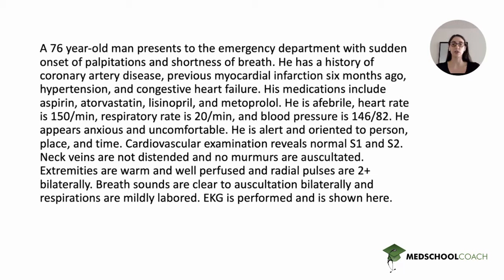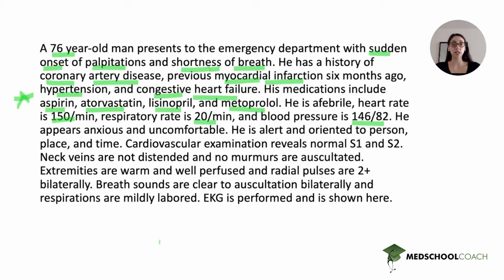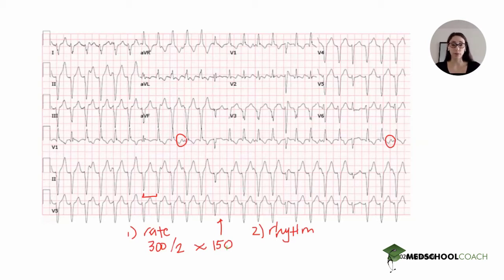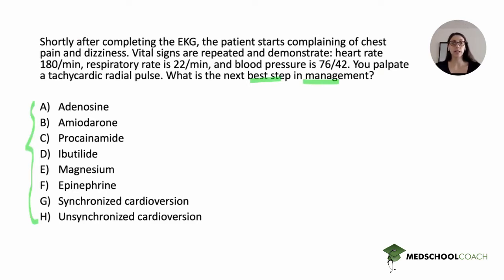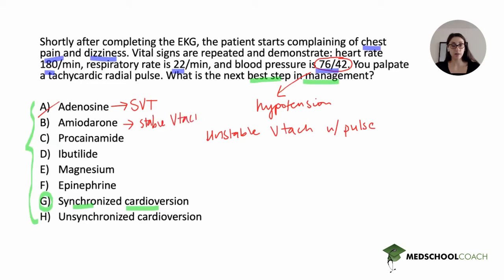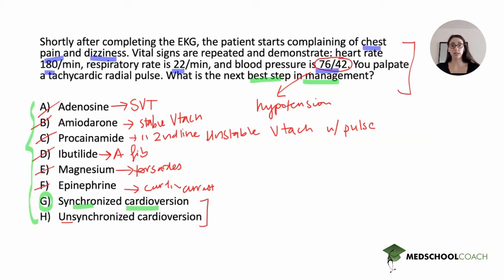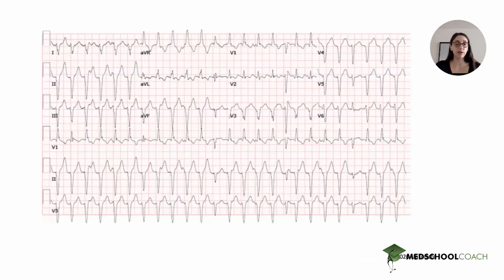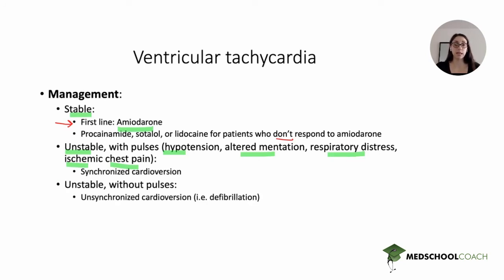Acute Onset Tachycardia and Shortness of Breath in an Elderly Adult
A 76-year-old man presents to the emergency department with sudden onset of palpitations and shortness of breath. He has a history of coronary artery disease, previous myocardial infarction six months ago, hypertension, and congestive heart failure. His medications include aspirin, atorvastatin, lisinopril, and metoprolol. He is afebrile, heart rate is 150/min, respiratory rate is 20/min, and blood pressure is 146/82. He appears anxious and uncomfortable. He is alert and oriented to person, place, and time. Cardiovascular examination reveals normal S1 and S2. Neck veins are not distended, and no murmurs are auscultated. Extremities are warm and well perfused and radial pulses are 2+ bilaterally. Breath sounds are clear to auscultation bilaterally and respirations are mildly labored. EKG is performed (see in the video).

Shortly after completing the EKG, the patient starts complaining of chest pain and dizziness. Vital signs are repeated and demonstrate: heart rate 180/min, respiratory rate is 22/min, and blood pressure is 76/42. You palpate a tachycardic radial pulse. What is the next best step in management?

 - Adenosine
 - Amiodarone
 - Procainamide
 - Ibutilide
 - Magnesium
 - Epinephrine
 - Synchronized cardioversion
 - Unsynchronized cardioversion